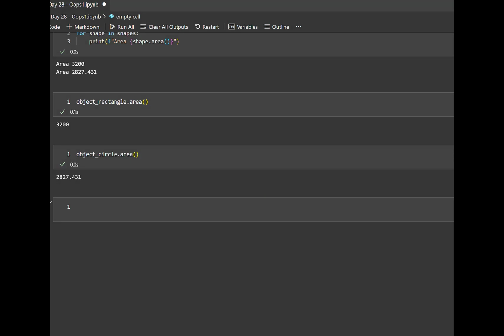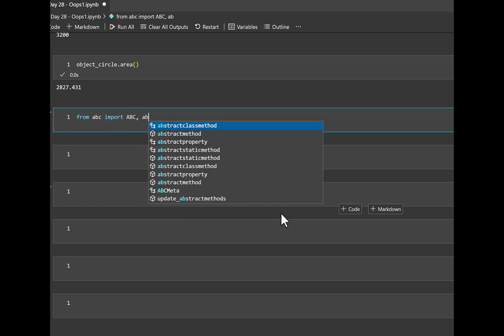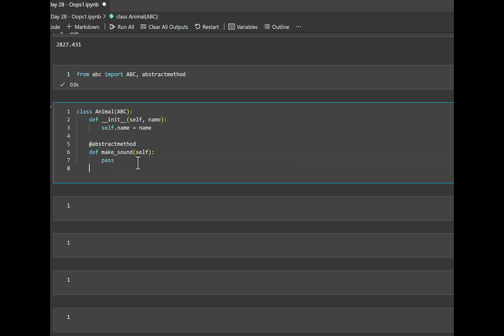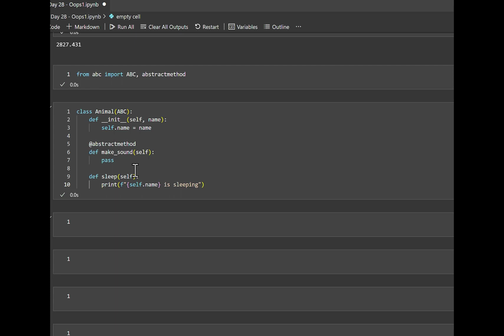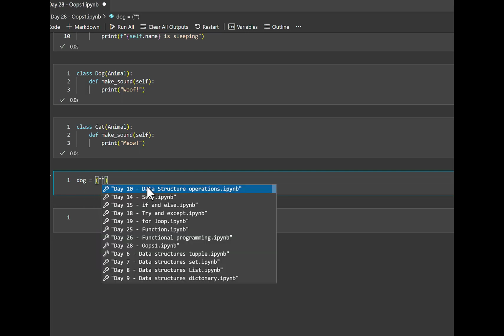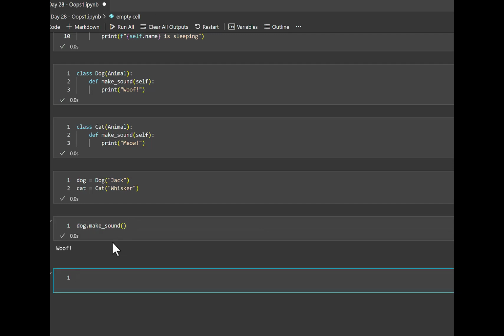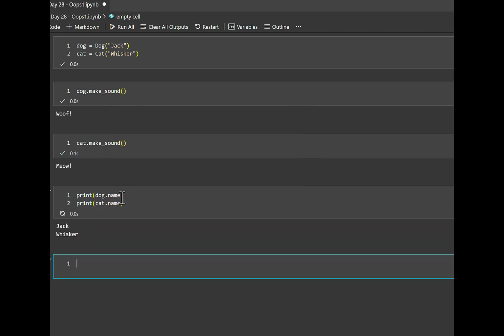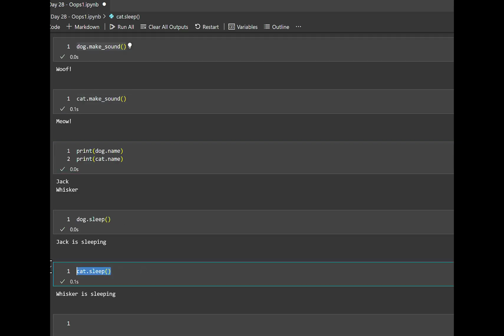60 days with python day 30/60 - OOPS 3